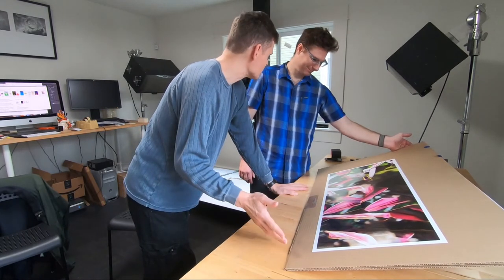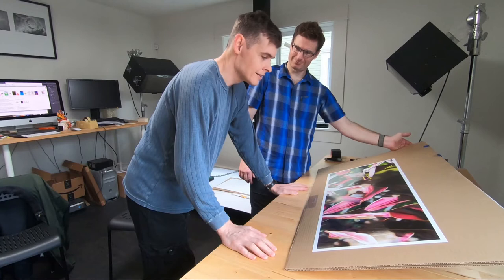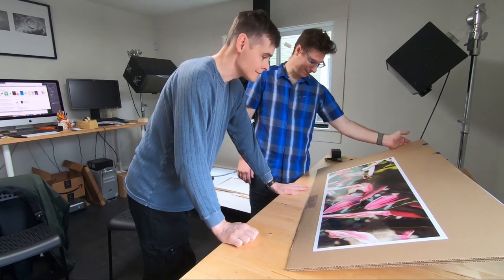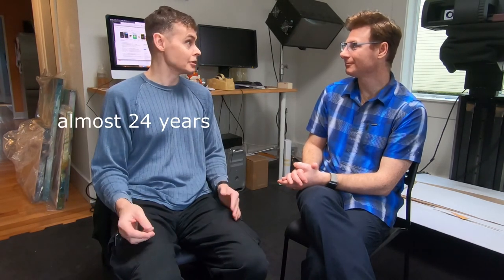Croton Plant Abstract part 1